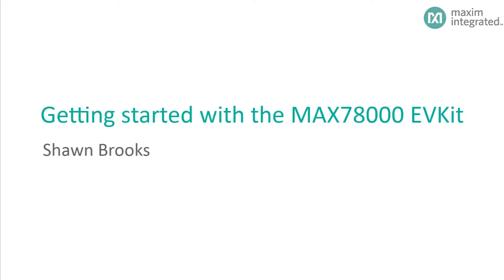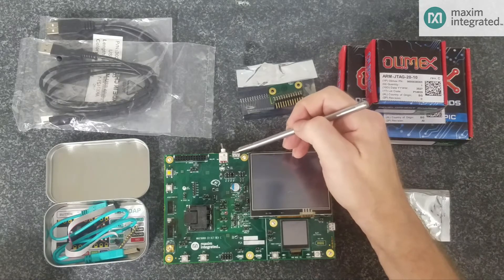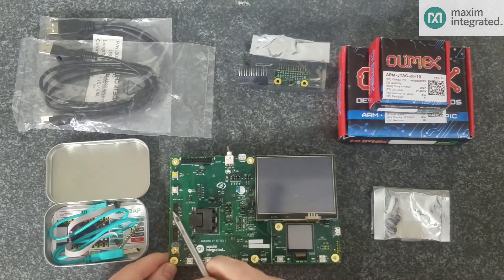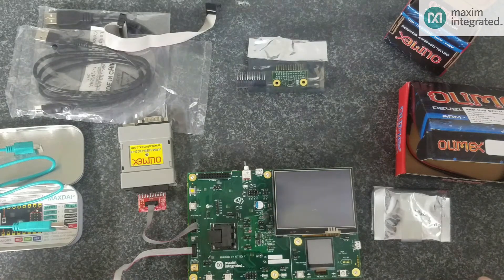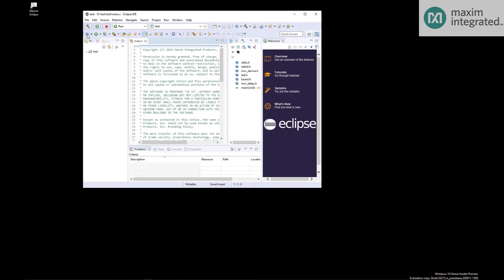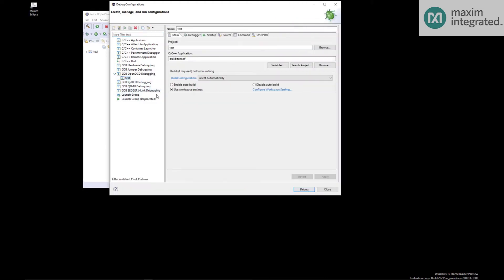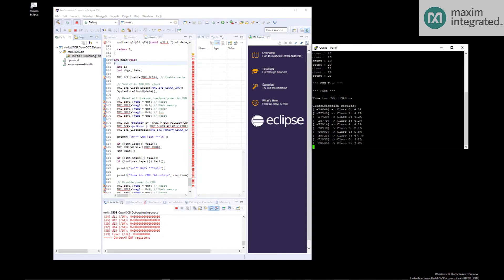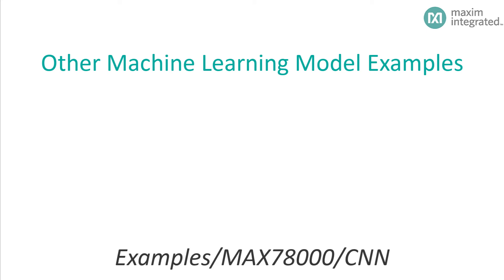Getting Started with Maxim Integrated's MAX78000EVKIT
The MAX78000EVKIT is well suited for getting started in the world of machine learning. In this video, Shawn Brooks,  applications engineer at Maxim Integrated, shows how to set up the system and run the sample applications to begin using the MAX78000 low-power artificial intelligence microcontroller.